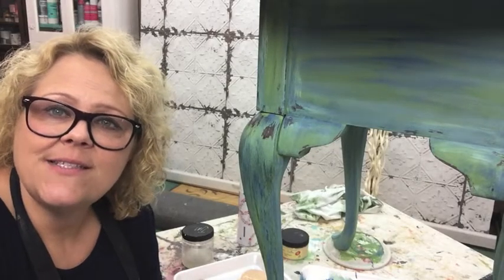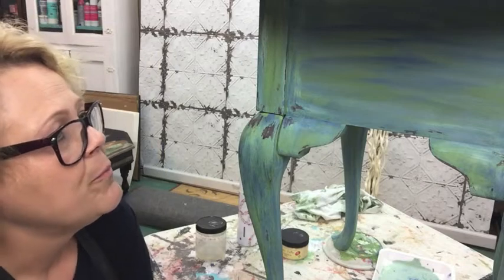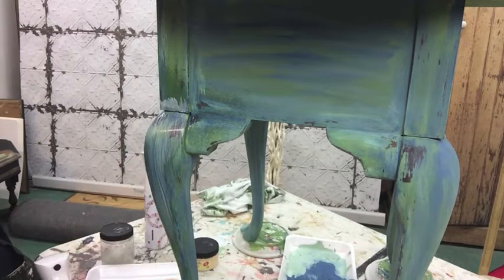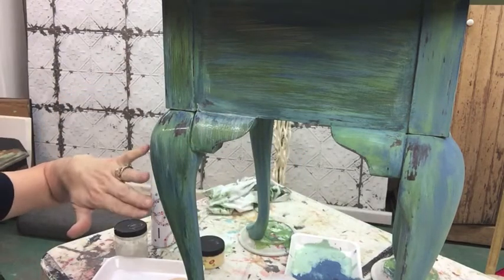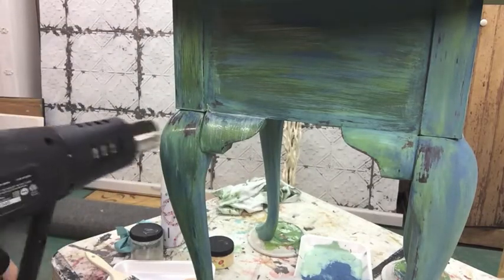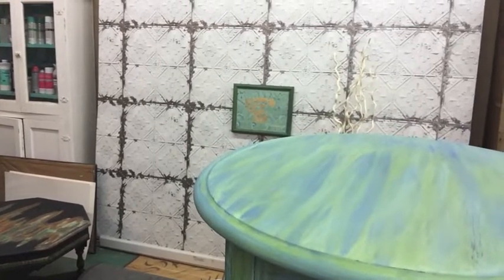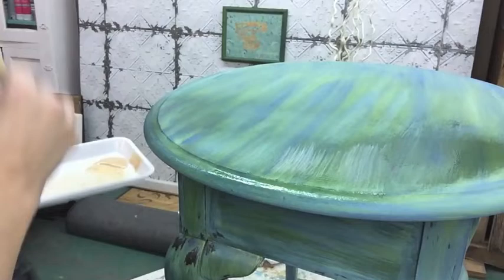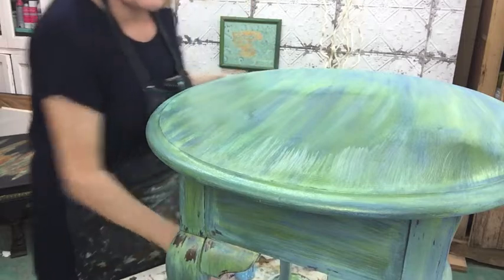Paint Techniques, Tutorial "Funky Boho Beauty" - Part 3 of 4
This "part 3" video includes techniques on wet distressing.

*This is #3 of a four part series within the playlist section of my youtube channel titled "Funky Boho Beauty."

Details for products used on "Funky Boho Beauty" can be found on this blog post: